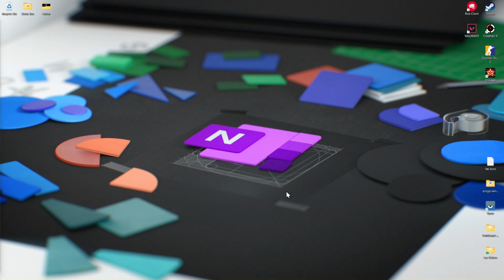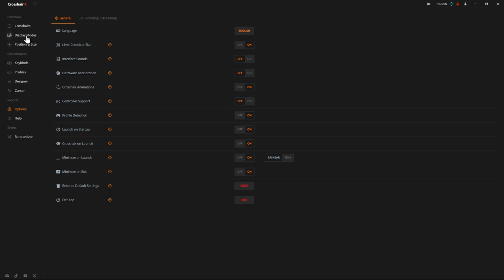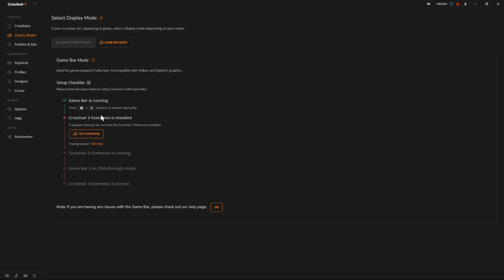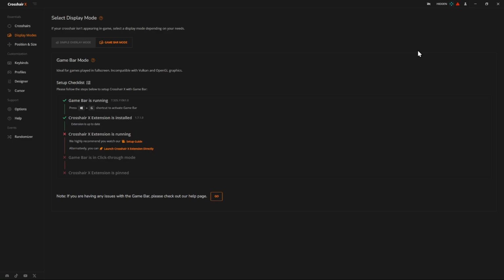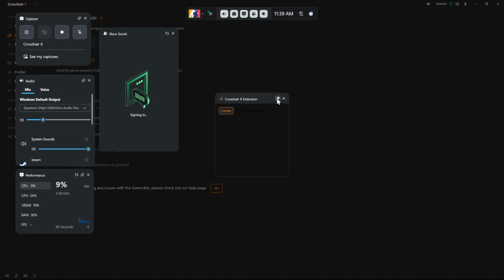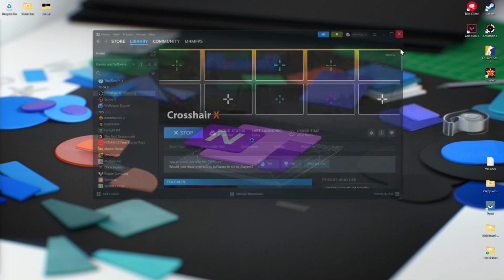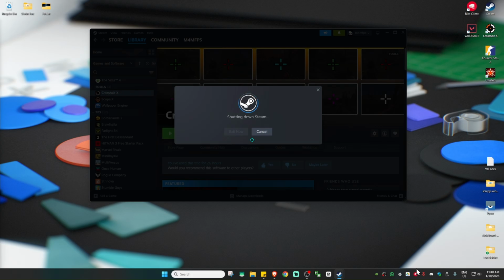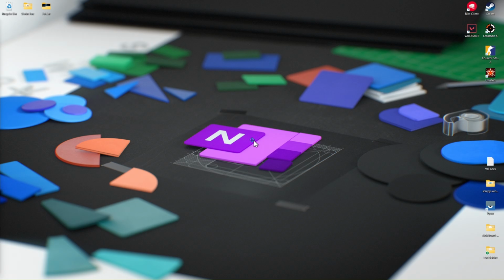How to OPEN Crosshair X without Steam (Step by Step)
This video provides a straightforward guide on opening Crosshair X without the need for Steam. Whether you're troubleshooting or prefer not to use Steam, this tutorial will help you get Crosshair X up and running smoothly. Please consider liking the video and letting us know if you have any comments, ideas or questions, we really appreciate any feedback! We have plenty of other tutorials on our channel so come and see if we can help you with anything else :)